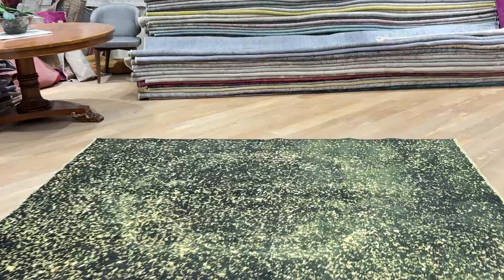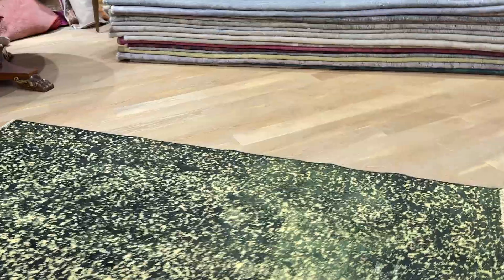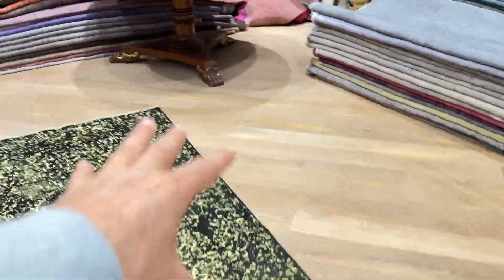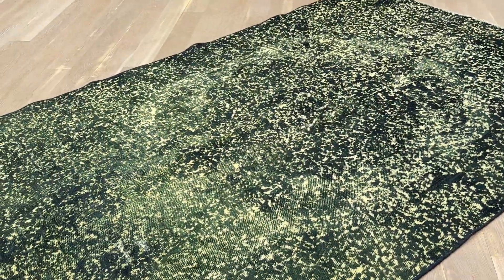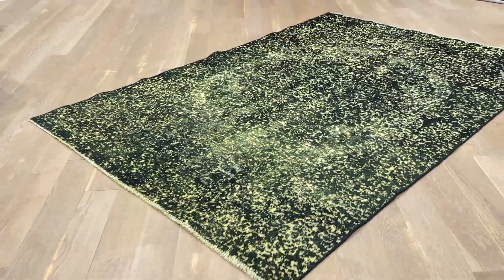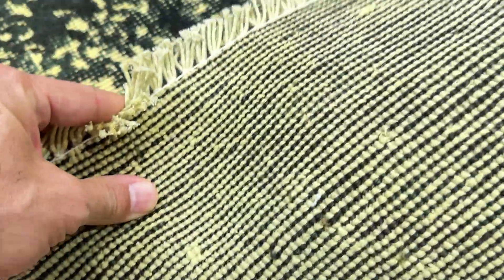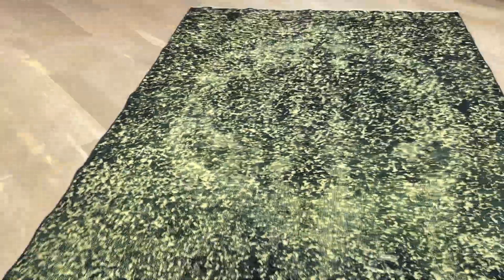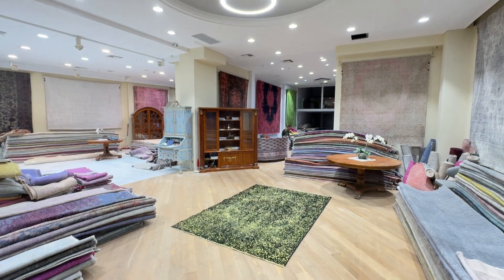Vintage teppich 27728